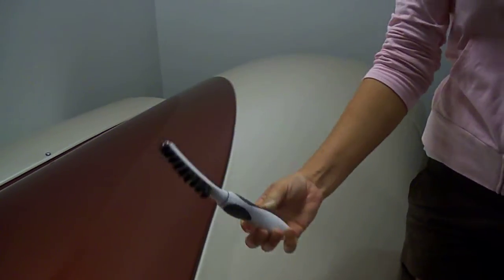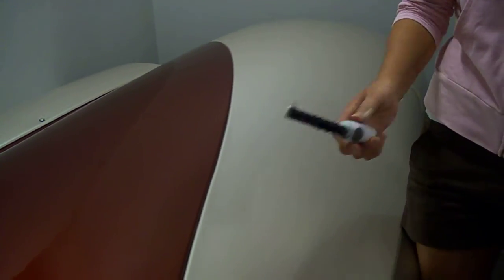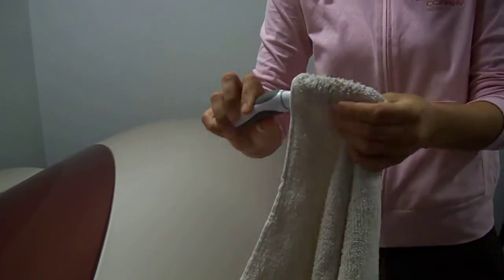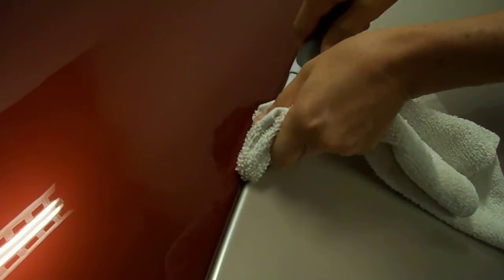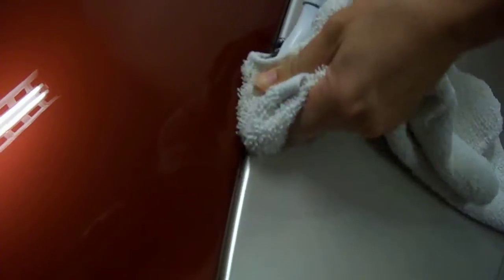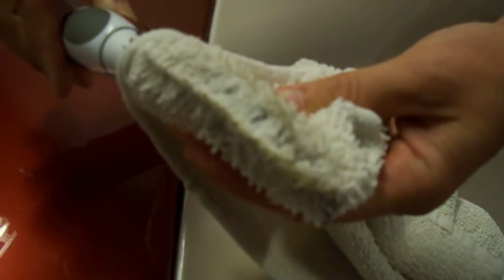Regular Bed Detail cleaning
how to get in the grooves of beds for build up for detail  cleaning